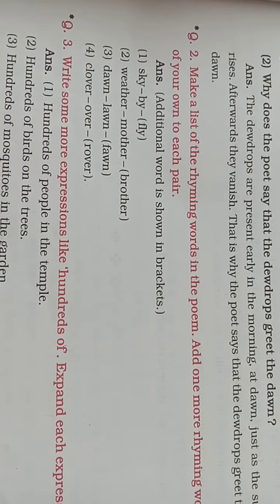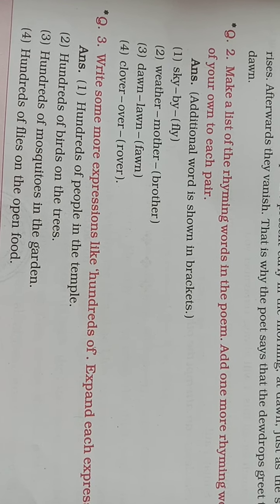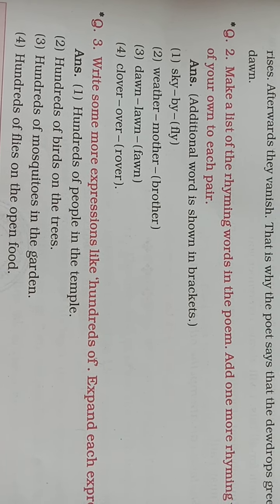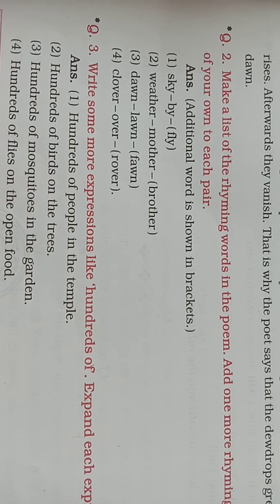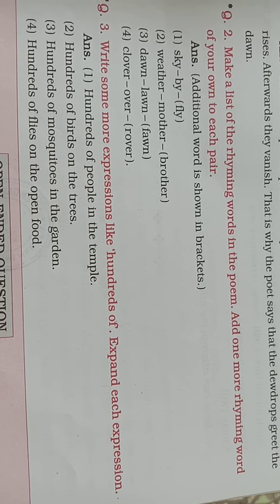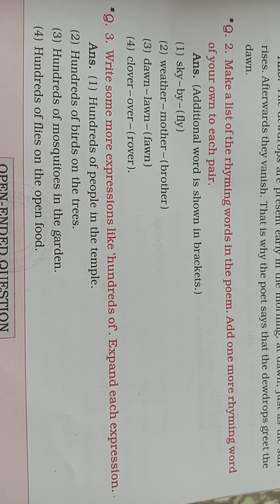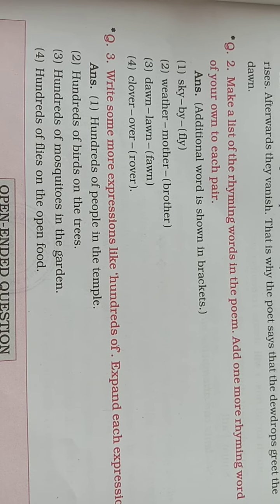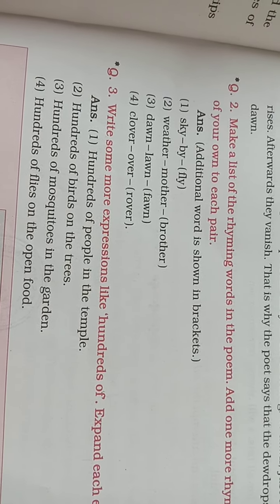Zion std 5th.. English les 20.only one mother.notes.✍️🉑📧